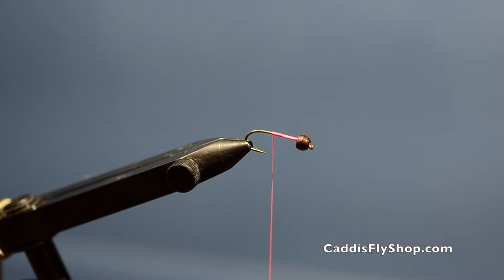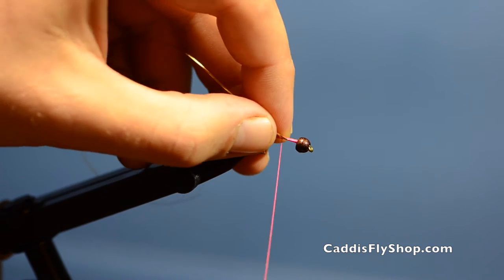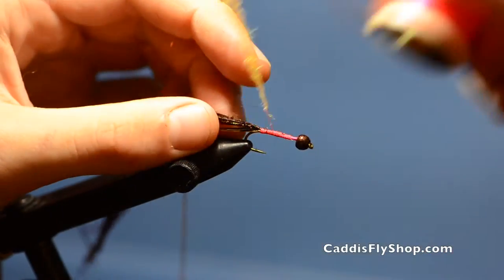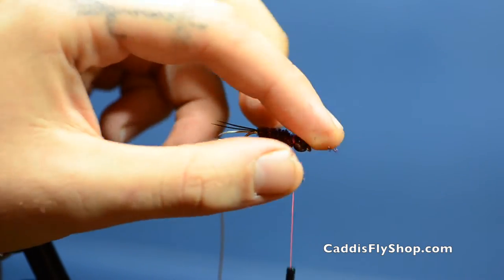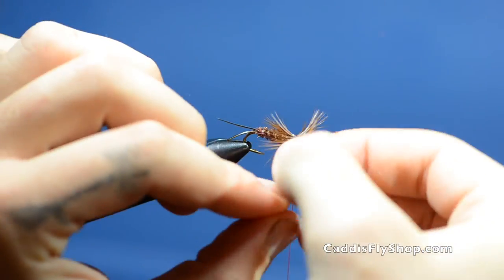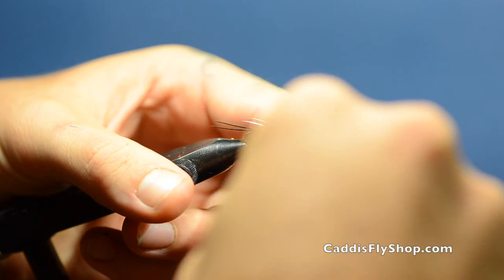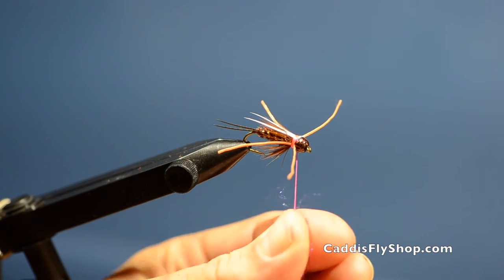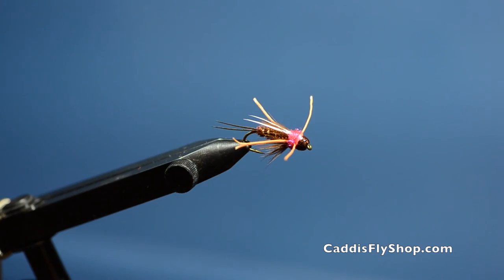Rogue Agent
Matt Powell demonstrates how to tie his favorite Rogue River Half-Pounder fly.  A variation on the Prince Nymph, it has all the latest materials to attract and catch Half-Pounders and Adult Steelhead.  Try this one on your favorite Half-Pounder or Steelhead river, we think you will be pleasantly surprised!